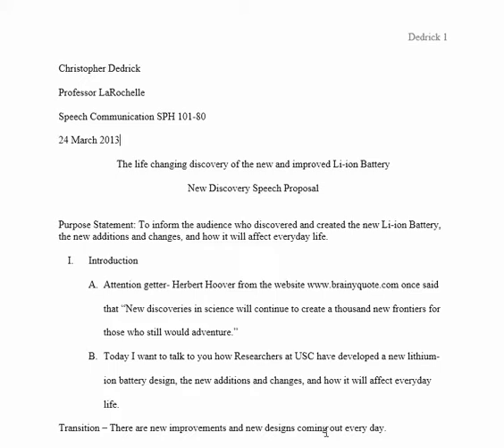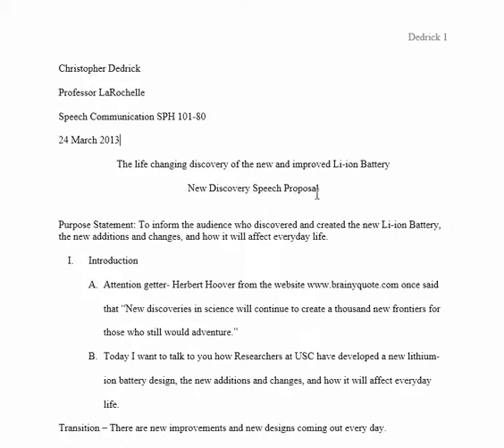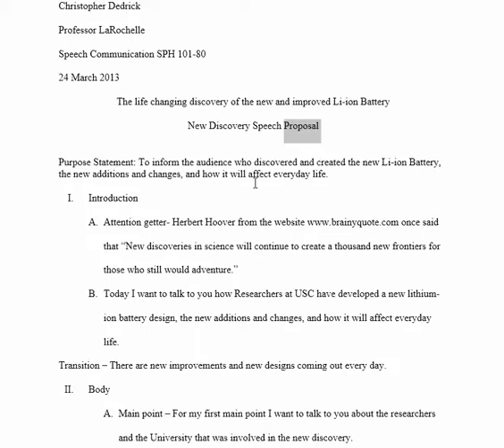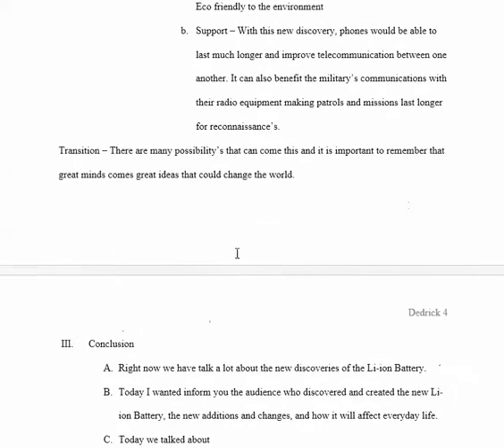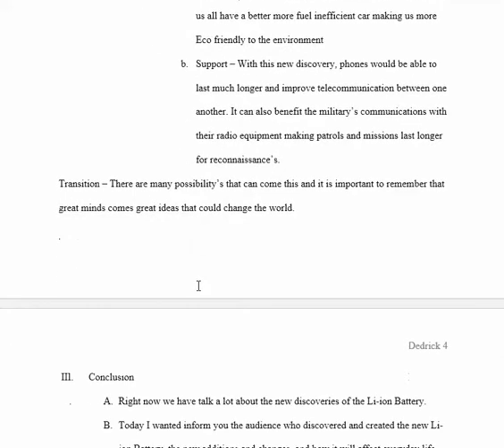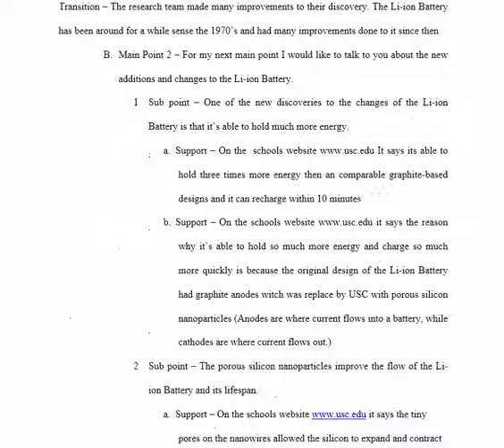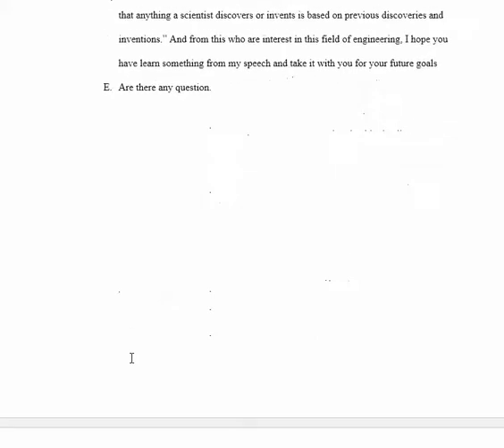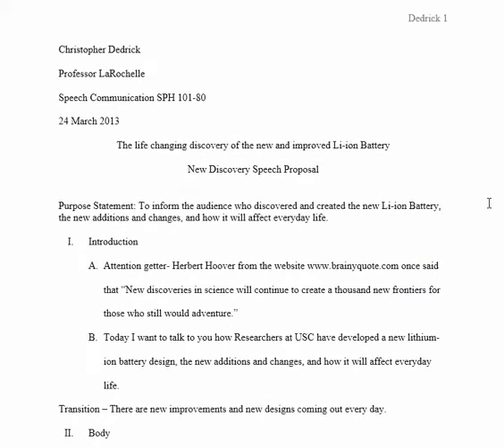Creating Your First Speech Outline (SPH101 - QCC - DPL)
Using a student outline for the New Discovery Speech, I do a walk-through and point out to you all the elements required for your outline from beginning to end.
The writing guidelines are not reviewed in this video though. There are already links to APA and MLA videos on BlackBoard but I will re-post that information again.

Prepared by D. Patricia LaRochelle, M.S.P.C.